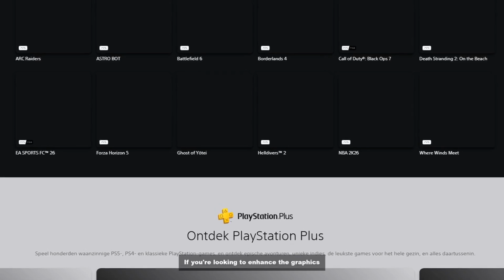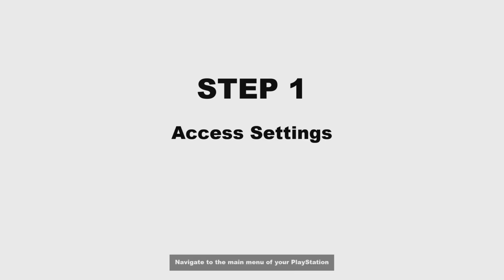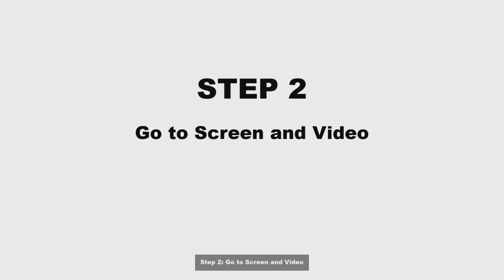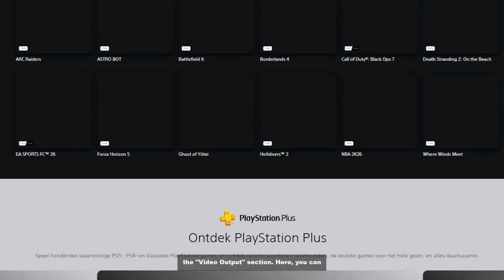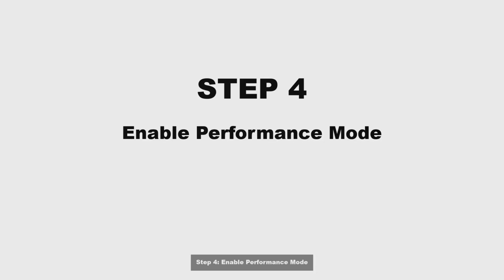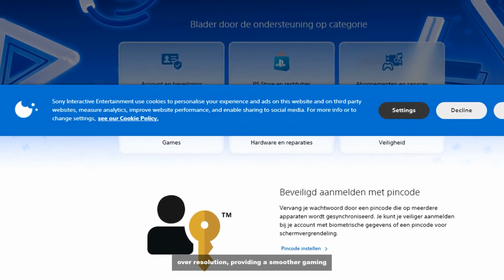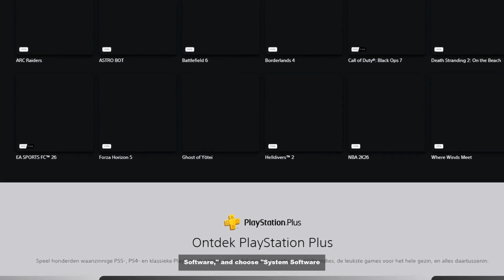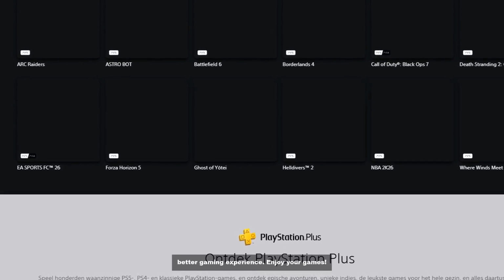How To Speed Up PlayStation 5 Graphics Settings 2026 (UPDATED 2026)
In this video, we will show you how to speed up PlayStation 5 graphics settings in 2026 with the latest updates. Discover tips and tricks to enhance your gaming experience and optimize performance.